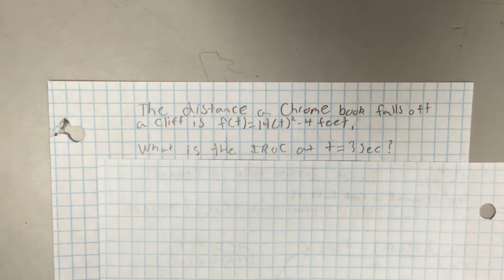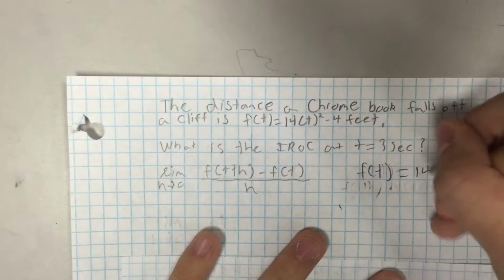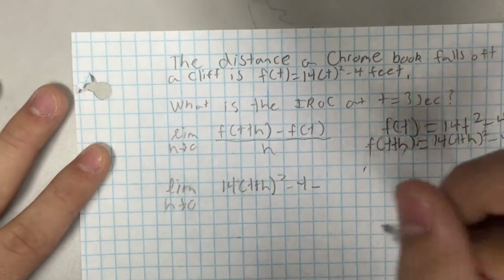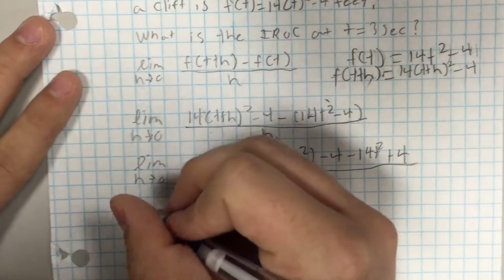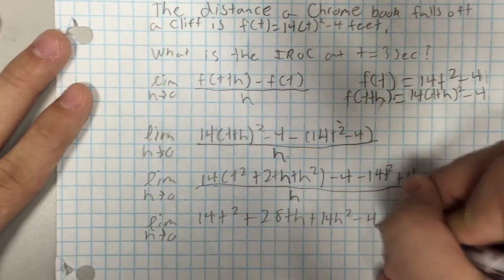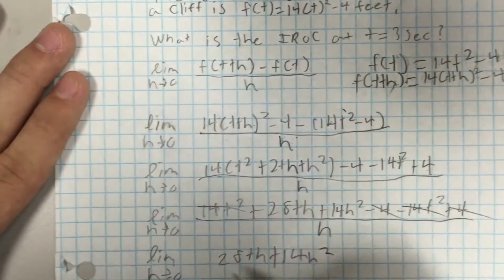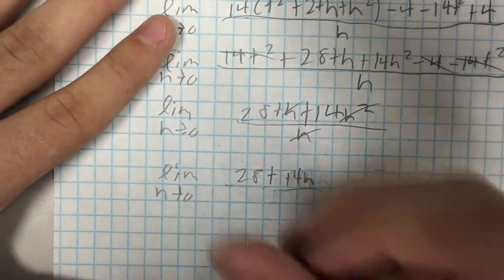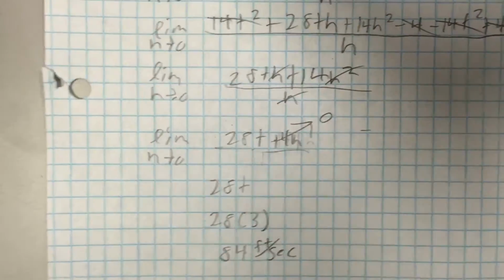Exact Instantaneous Rate of Change- CJ